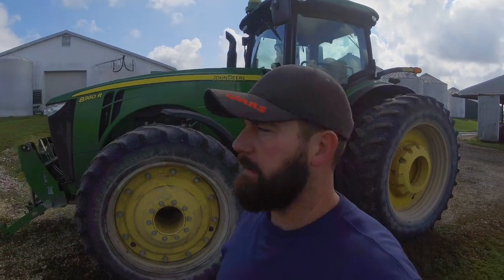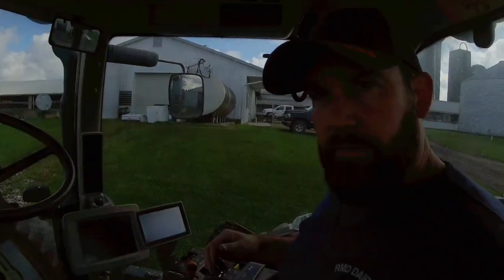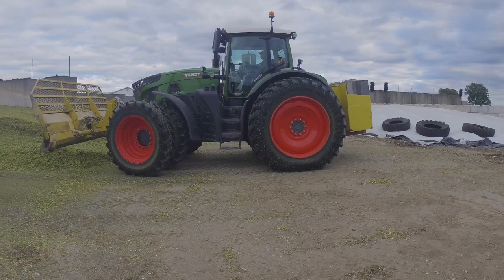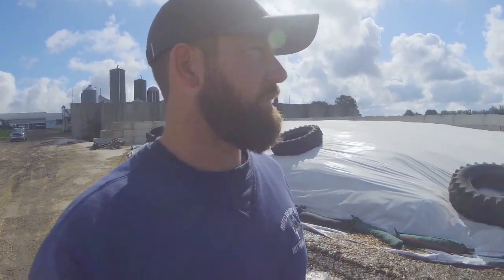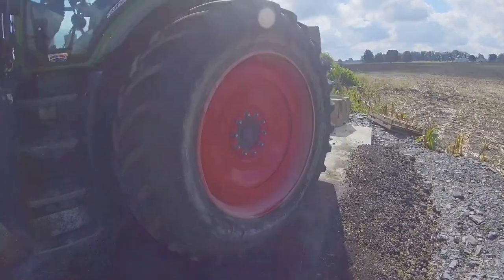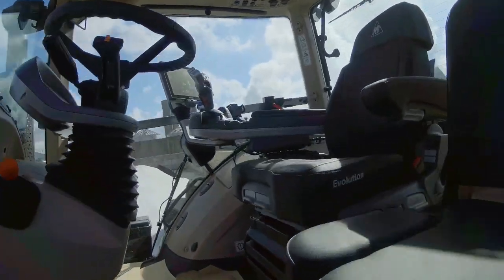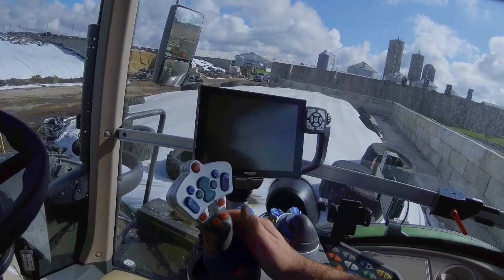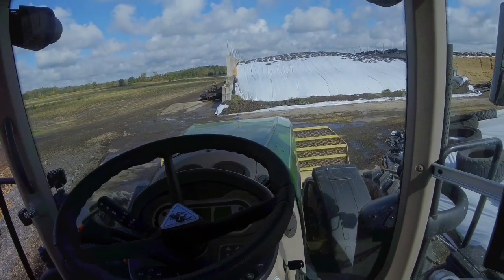New Fendt 936 Push Tractor Demo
In this video we show and indepth tour of the Fendt 936.